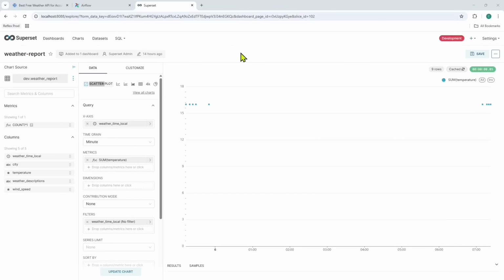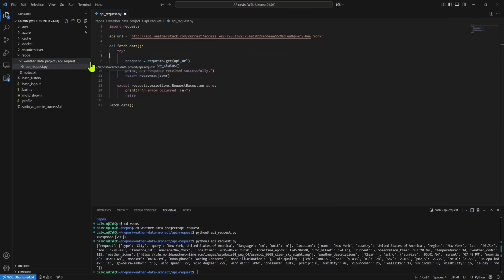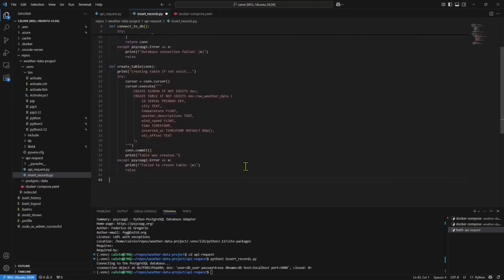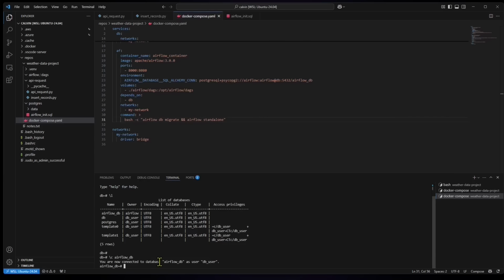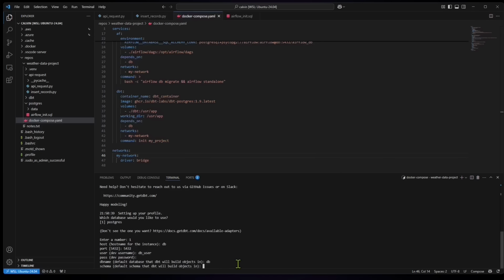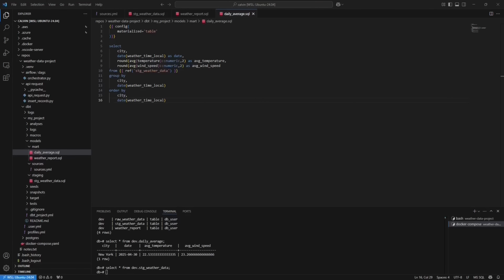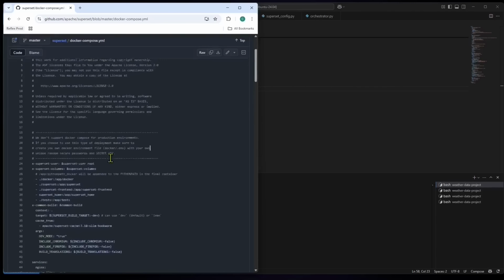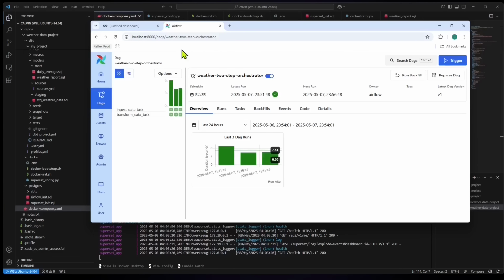How to build an automated data pipeline using Airflow, dbt, Postgres, and Superset (Windows 11 WSL)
How to build an automated ELT pipeline from ingesting live data from an API to creating a near-realtime dashboard, using Windows WSL Ubuntu 24 and Docker images of Apache Airflow 3.0 (the latest), dbt, Postgres, and Apache Superset. In this live coding tutorial, I walk you through the thinking process, and show you every step.

This tutorial gets all the tools communicating with each other but does not explore too much into the functionalities of each. This video is version 1.  Improvements are underway.

Looking to get personalized mentorship for landing your next data role? Data Engineer Academy helped me get started in my career as a Data Engineer.

0:00 - Intro
1:25 - Installing Visual Studio Code
2:05 - Setting up a WSL Linux Instance
5:56 - Installing and Setting up Docker for WSL
7:02 - Weatherstack API
7:59 - API Request using Python
13:48 - Setting up Postgres using Docker Compose
17:48 - Ingest Data into Postgres with psycopg2
27:24 - Setting up Airflow using Docker Compose
34:19 - Creating a DAG for Data Ingestion
43:40 - Setting up dbt using Docker Compose
50:16 - Creating dbt Models for Analytics
57:26 - Creating a DAG for dbt
1:04:34 - Creating DAG dependencies
1:05:38  - Setting up Superset using Docker Compose
1:16:38 - Creating a Real-time Superset Dashboard